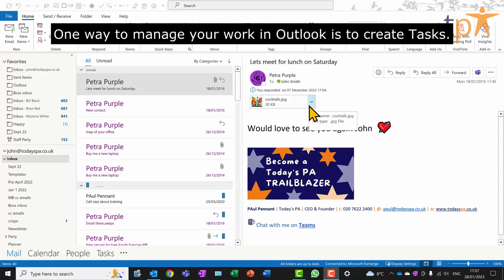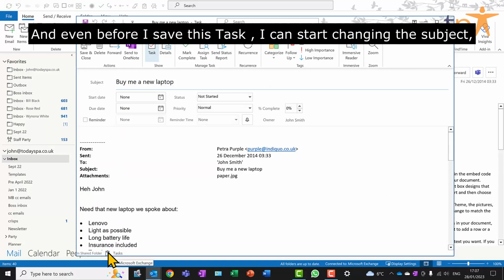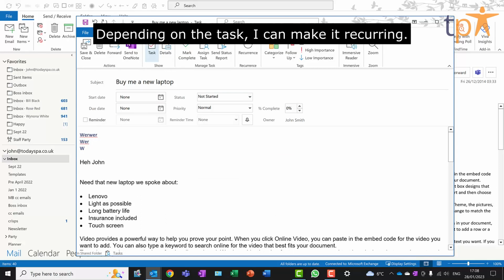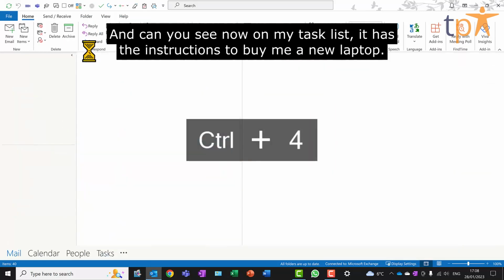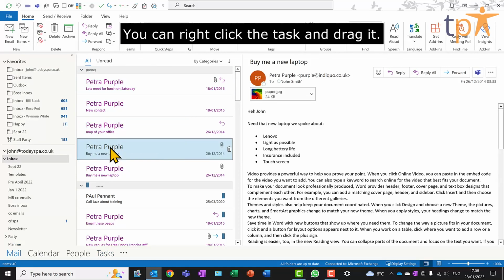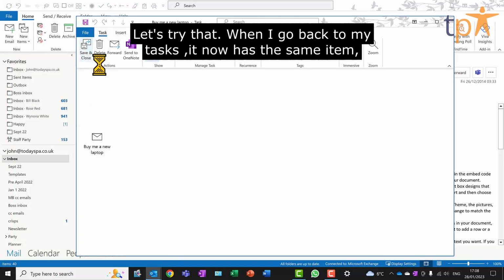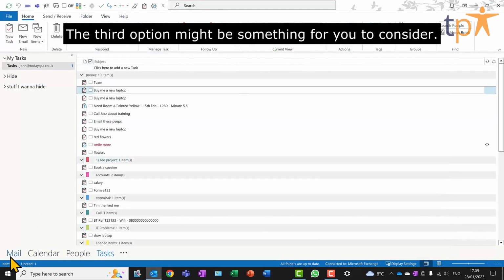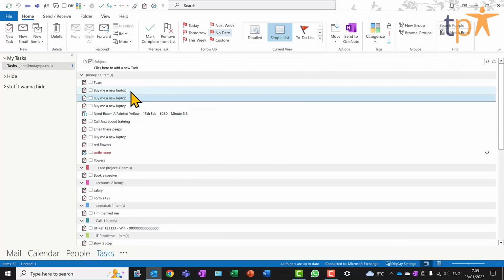Draggin Emails Into Tasks With Joy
In this step-by-step video learn how to create Tasks from Emails in Outlook. Great time management tip.